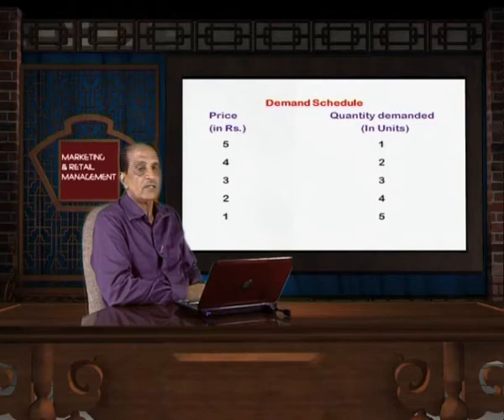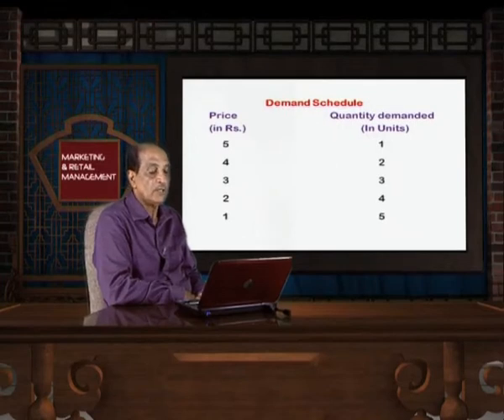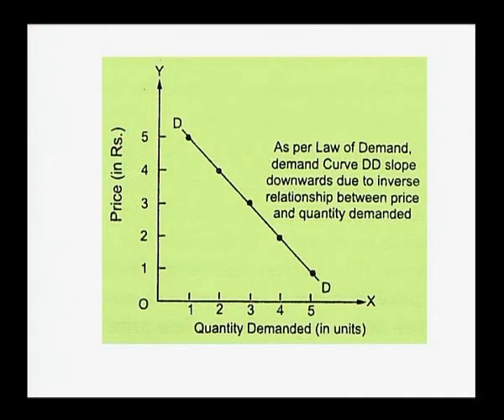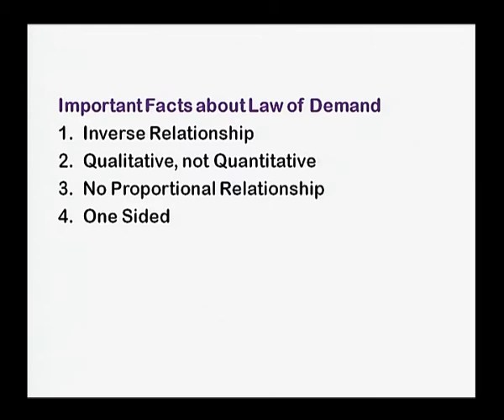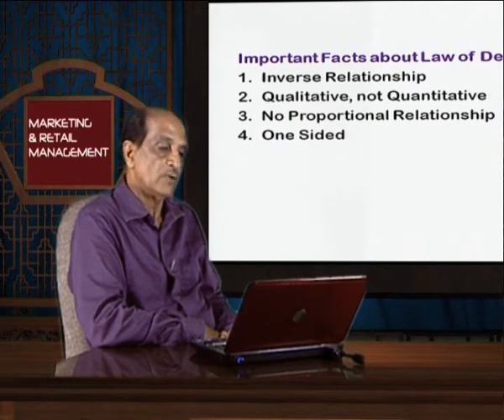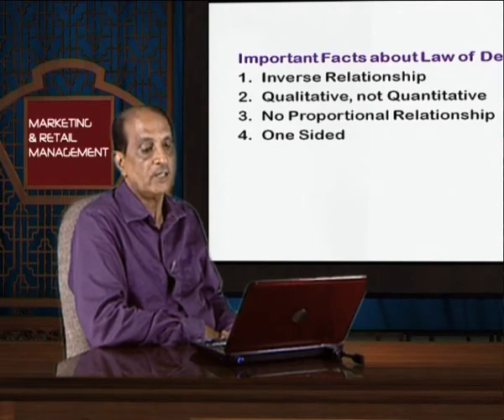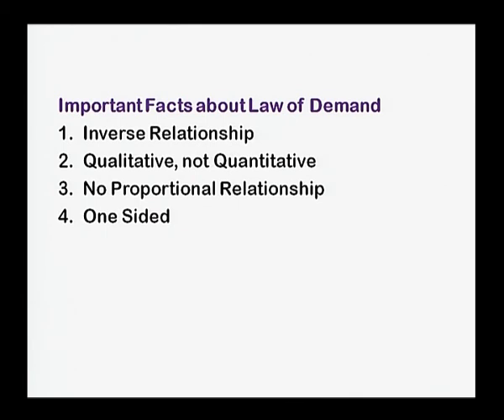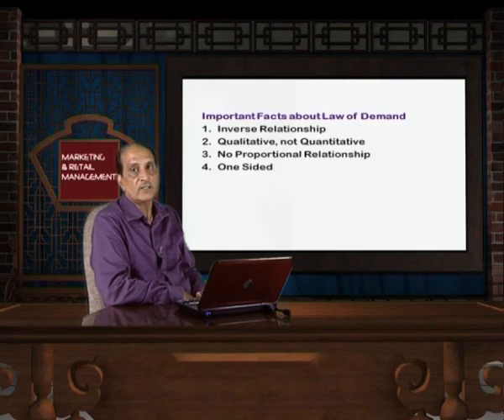Demand, Law of demand, MD, Exceptions vid5